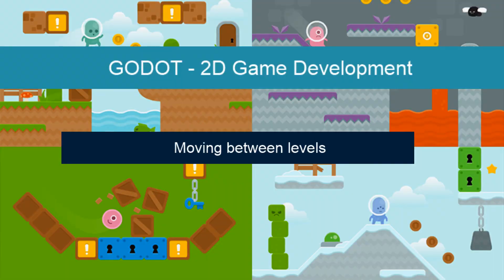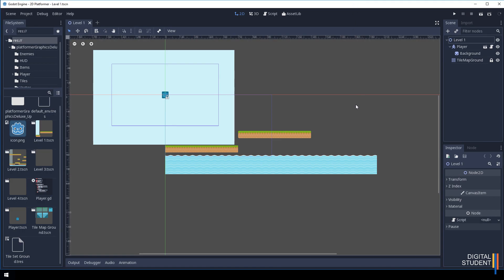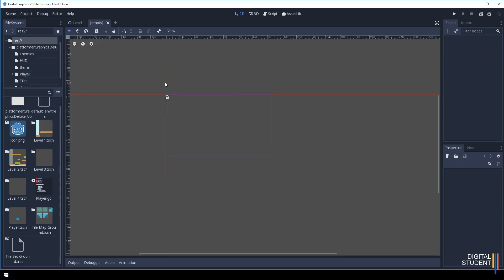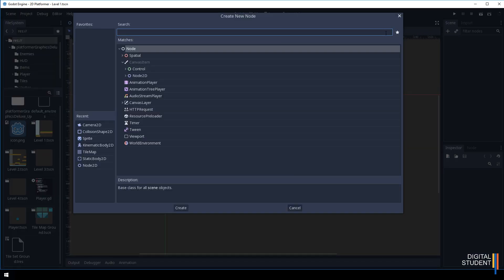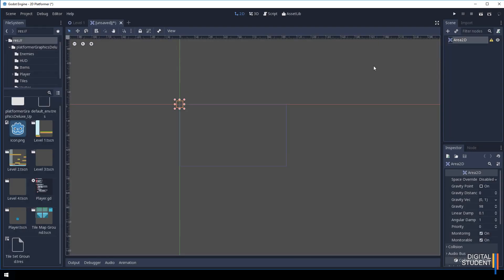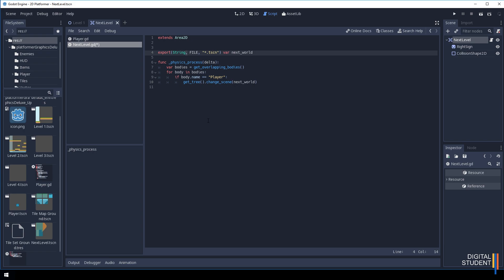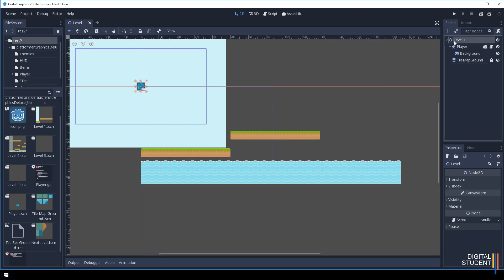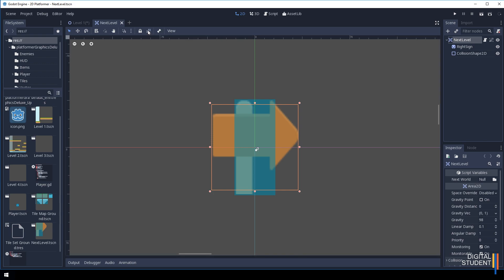4. Moving Between Levels - Godot 3.0 2D Platformer Project - Digital Student Online School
In this Godot 3.0 2D platformer tutorial we look at how to get our player to move between levels when it reacts to a sprite collision.